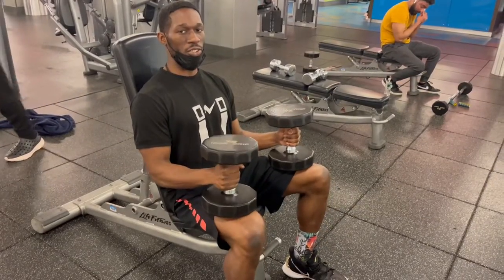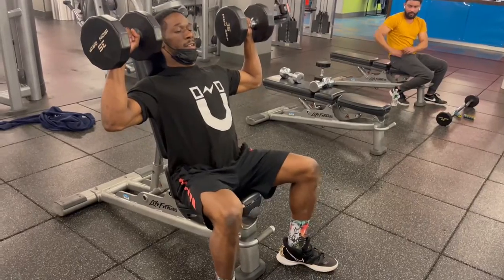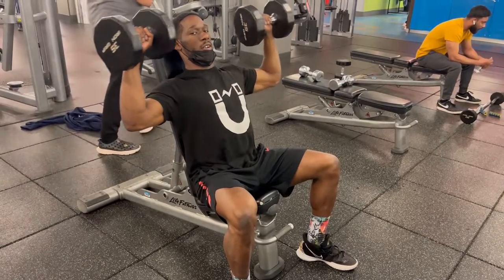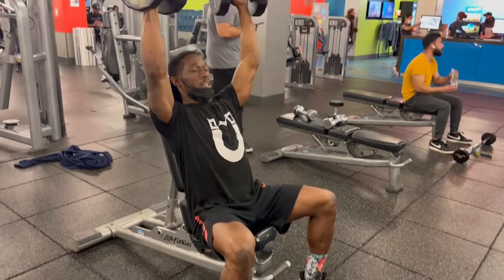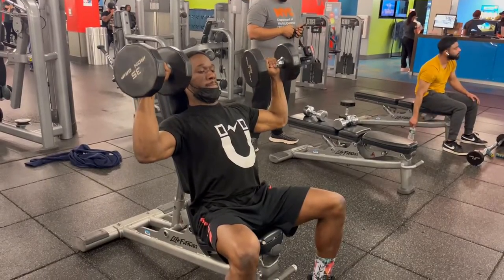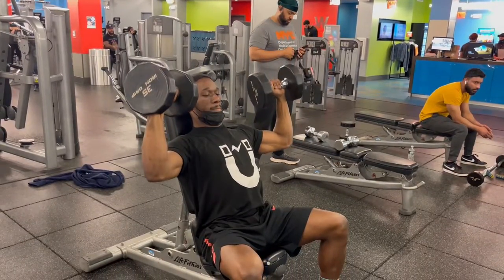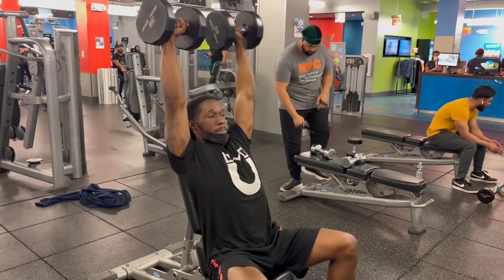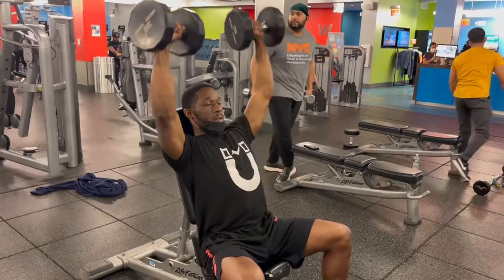How to do “Seated Dumbbell Shoulder Press” - Bratha Man’s Workout Program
Find yourself a bench & two dumbbells. Have a seat on the bench with back support. Bring the dumbbells up with palms facing away from Your body & hands about ear height. Elbows should be aligned with your shoulders and slightly turned in.

  Press the dumbbells up over your head until arms are completely straight, don’t let the dumbbells touch each other. Slowly lower the dumbbells back down to the starting position & repeat the process.

Let’s Get BUF!